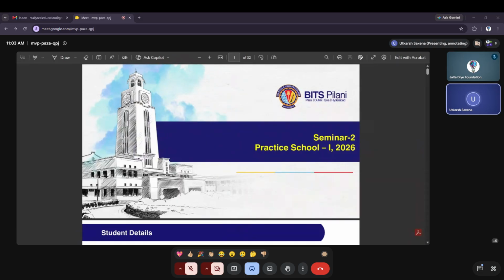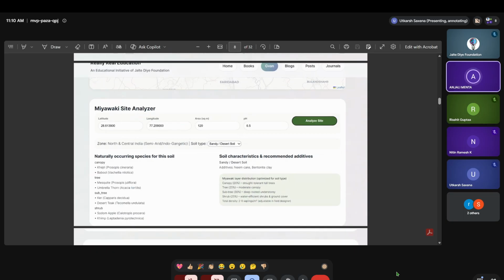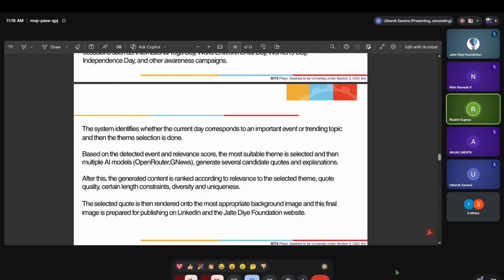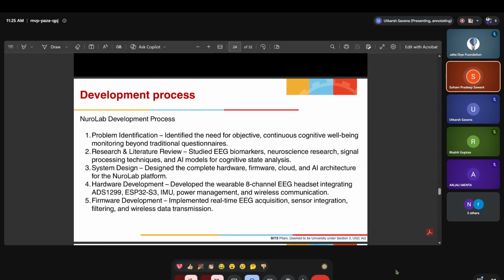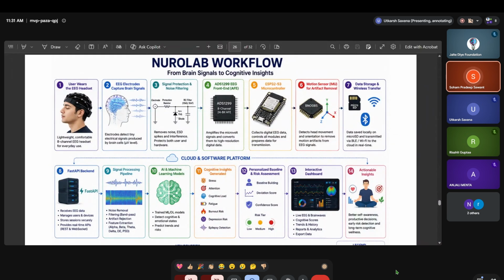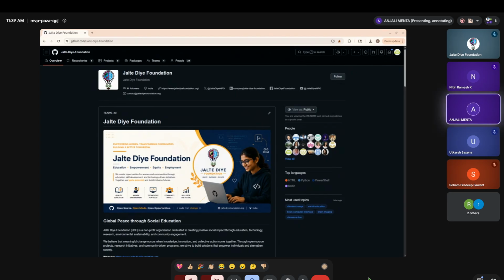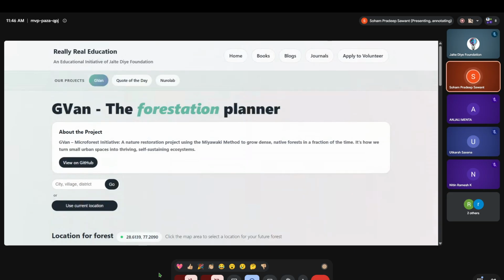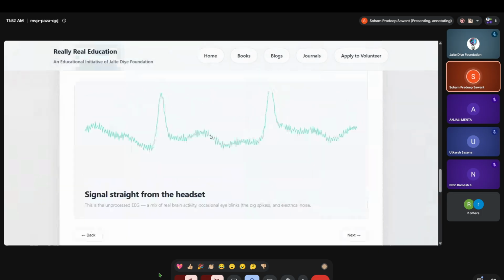From Learning to Impact | BITS Pilani PS-1 Closing Presentations | Jalte Diye Foundation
Welcome to the Practice School-I (PS-1) Final Presentation Session of the BITS Pilani interns at Jalte Diye Foundation.

Over the internship, our students worked on technology-driven projects aimed at creating meaningful social impact. In this concluding session, they present their contributions, learning experiences, technical solutions, challenges, and future roadmap.

Projects Presented
GVan – AI-assisted Miyawaki Microforest Initiative for environmental sustainability.

Cogentic – AI-powered content generation platform for educational and social awareness campaigns.

NuroLab – Affordable AI + EEG research initiative focused on cognitive state monitoring and mental well-being.

This session reflects not only the technical outcomes of the internship but also the importance of teamwork, research, innovation, communication, and purpose-driven engineering.

We congratulate all our PS-1 interns for successfully completing their internship and thank BITS Pilani for fostering experiential learning through the Practice School program.

Our Mission
Holistic Social Education for Global Peace.